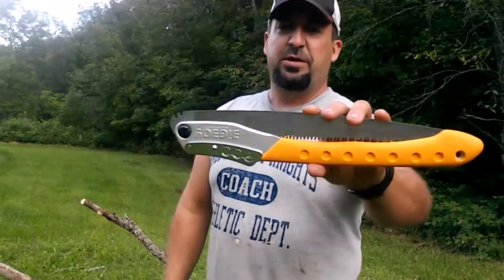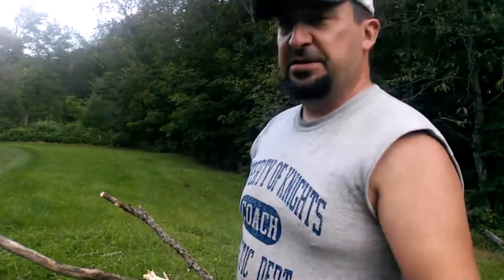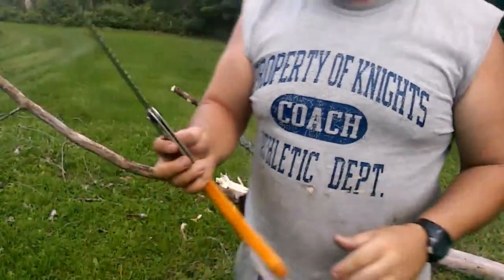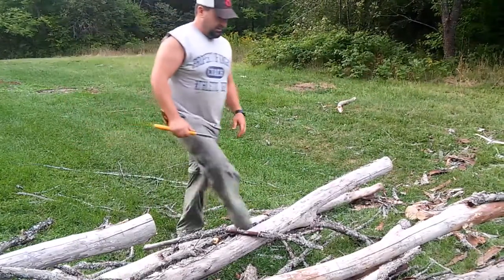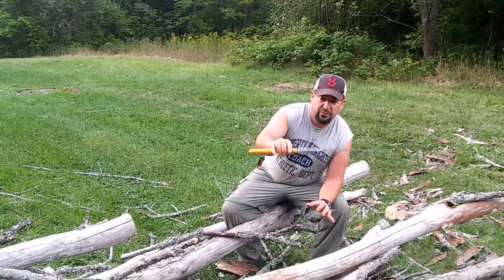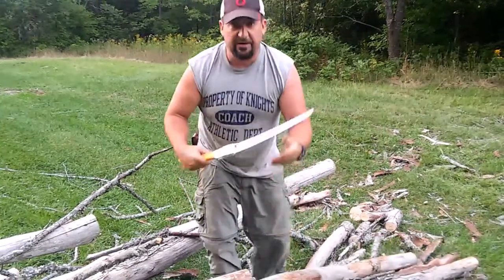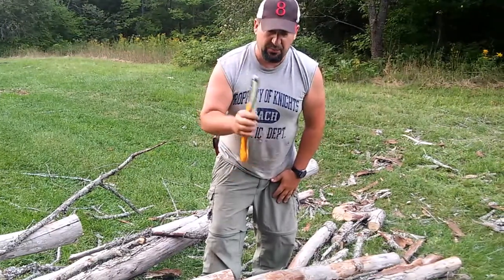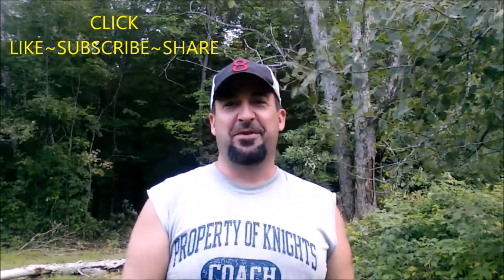Silky Big Boy 2000 Review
This is a short review video of the Silky Big Boy 2000.